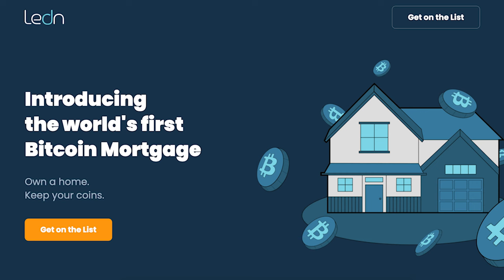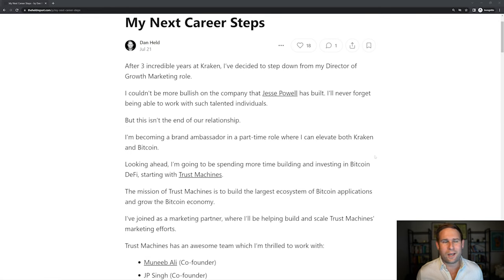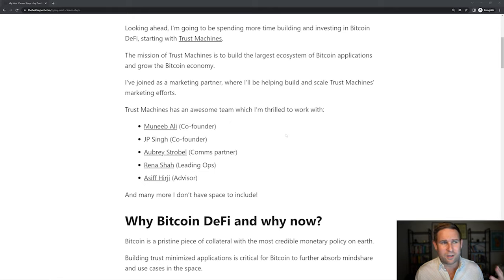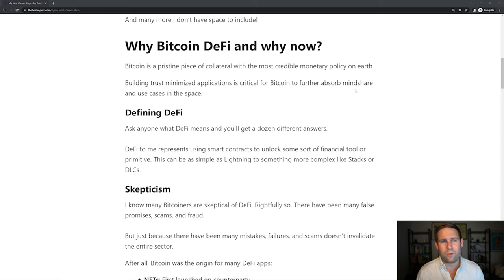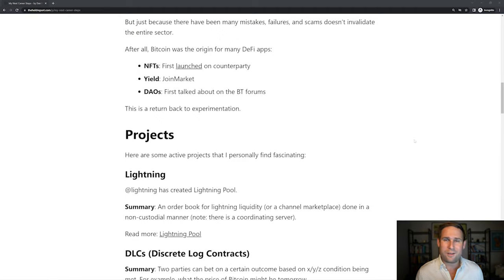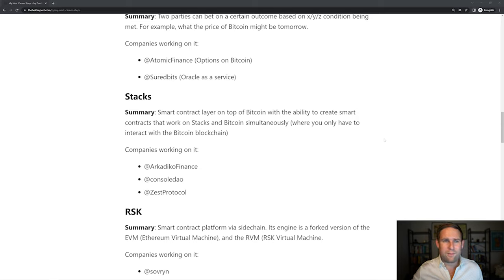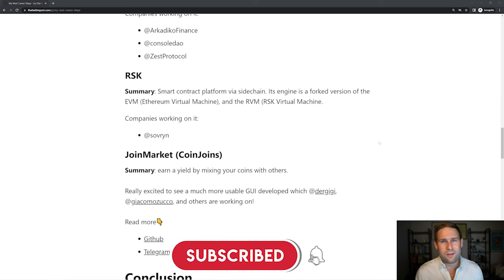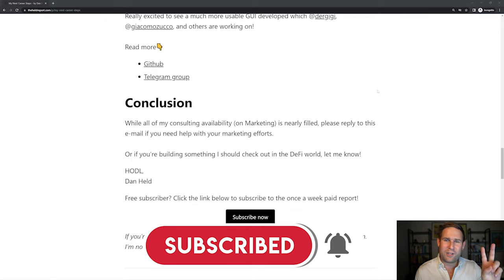Big Job Change! | Career Announcement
I have a big announcement to make! I am making careers moves that are going to rock the Bitcoin DeFi world 🔥